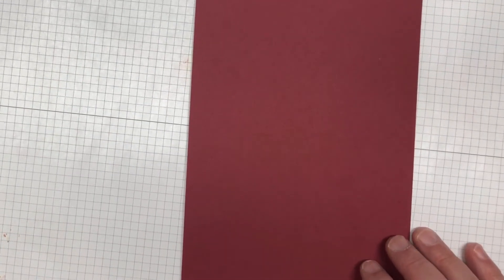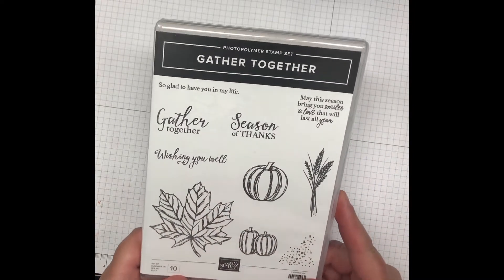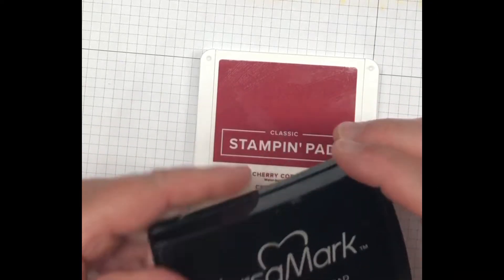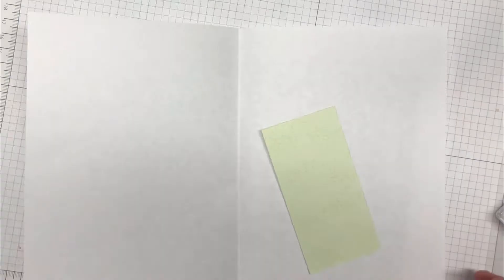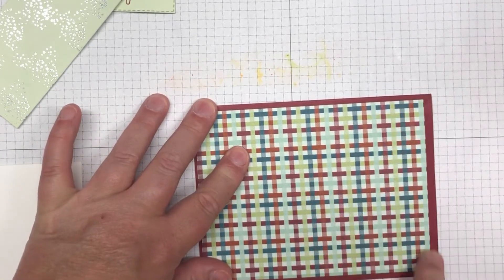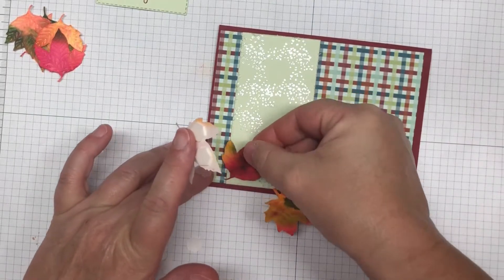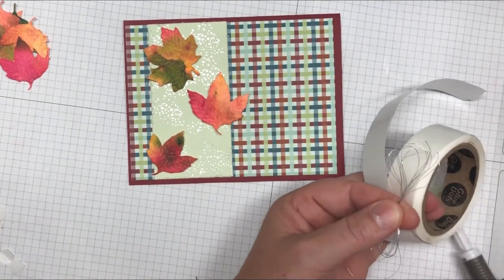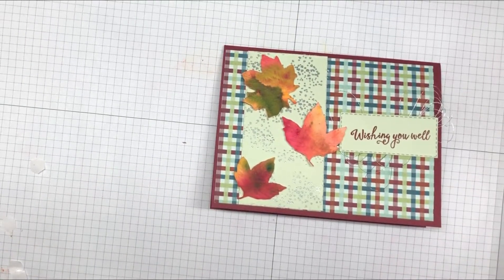5 Minute Friday Using Gather Together from Stampin' Up!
Make this A2 card using the new Gather Together set. The Designer Paper, Stamp Set, and dies are not available until 9/4/19 or if you become a Demonstrator you can purchase these items right away.

When you shop with me I will send you a homemade thank you card and a gift just for shopping with me. If your order is under $150 please use my current host code @ I keep track of what you buy and spend with me and I will give away products to my valued customers and you do not need to join any clubs or keep track of any cards or points when you shop with me.  I appreciate all of my customers.  *Valid to US address only*